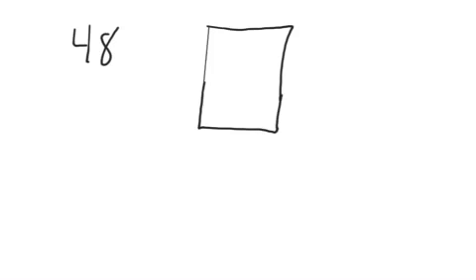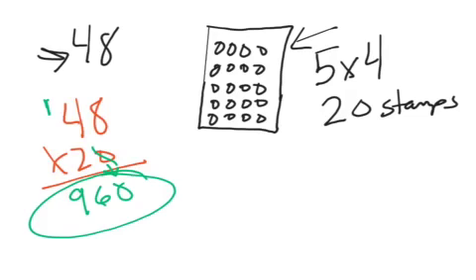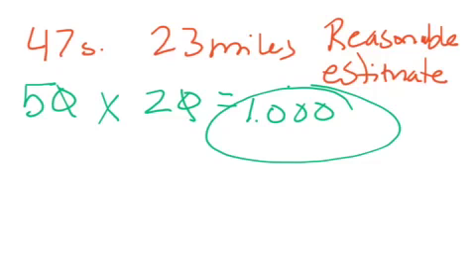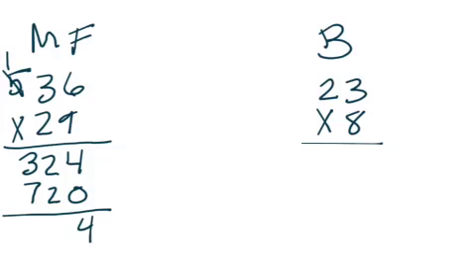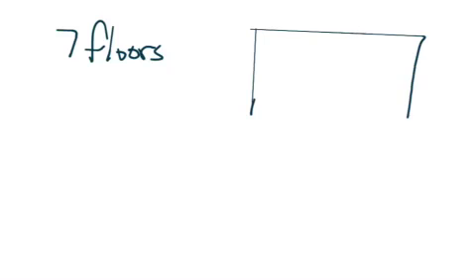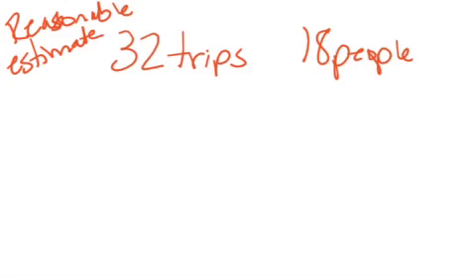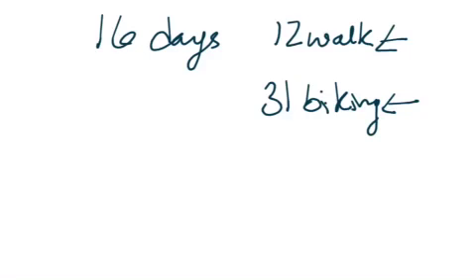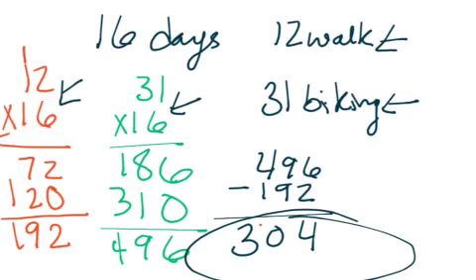4th Grade GoMath chapter 3 review